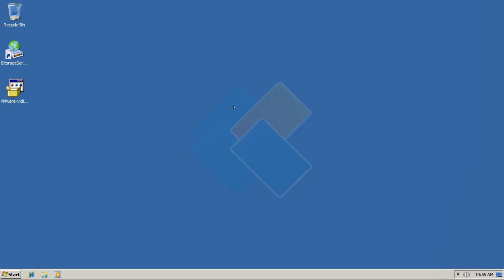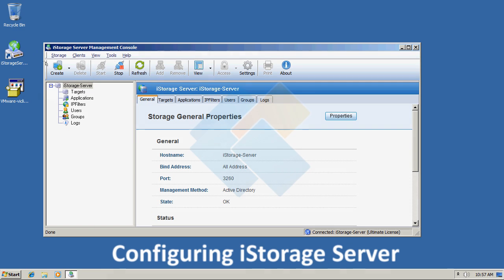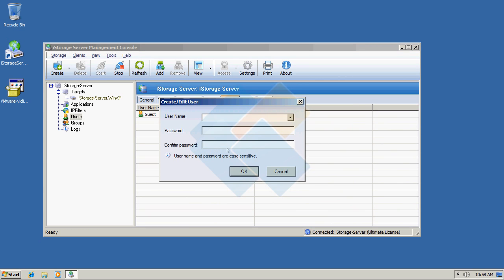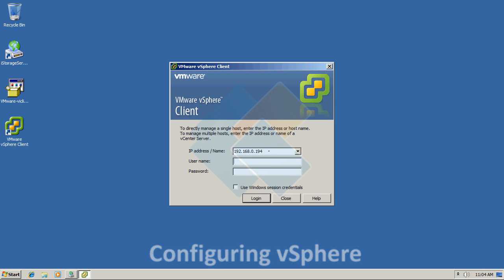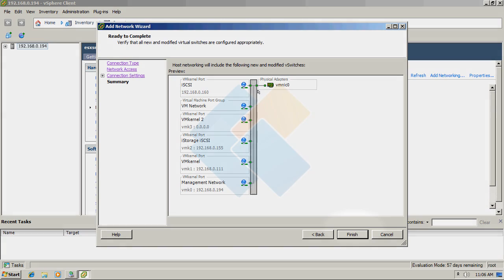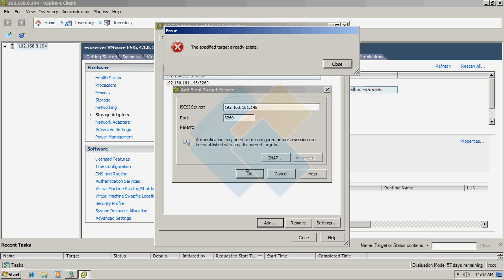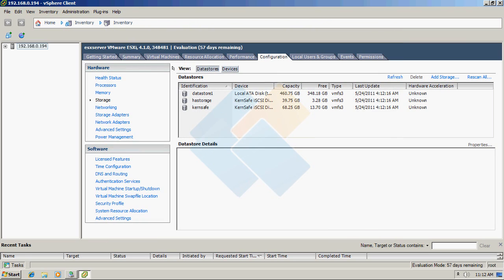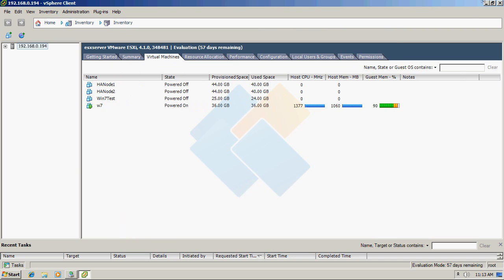KernSafe Tutorials - Building iSCSI SAN for VMware ESXi Server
In this tutorial we will focus on building iSCSI SAN for VMware ESXi Server. Combining ESXi with iStorage Server will allow for much easier expanding storage of your virtualized server. On top of that you will be able to directly use storage devices of existing Windows server in VMware ESXi Server.

KernSafe is global leader in storage virtualization and data security solutions from desktop to the data center. Our costumers vary from individuals, through middle size firms and finishing at big multinational companies. We are dedicated to produce the highest quality software possible and, at the same time, provide the outstanding customer support. As one of the fastest-growing public software organizations, KernSafe is producing software that is easy to use but can also benefit in professional solutions. You can check KernSafe products offer on our